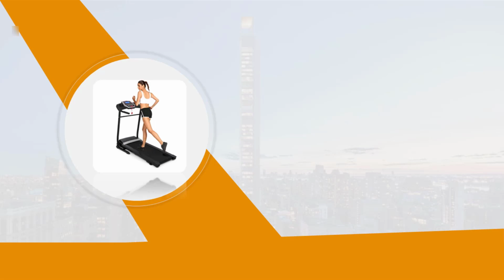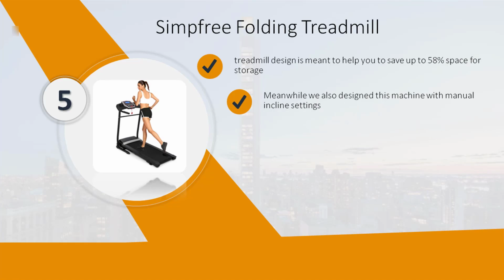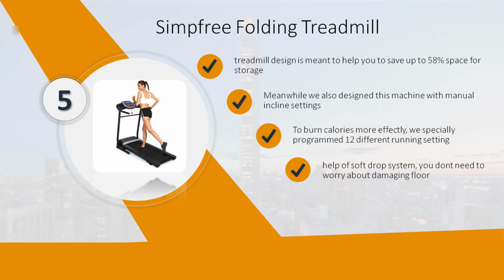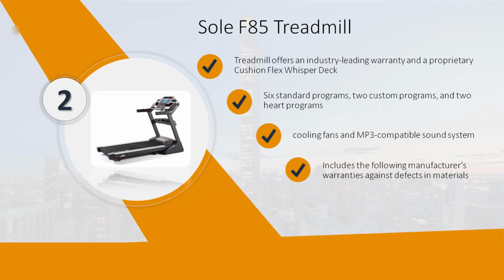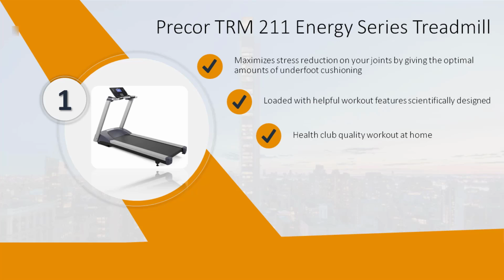TOP 5 Best Treadmills for Home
💰 Purchase From (US)

👉Simpfree Folding Treadmill

👉Bowflex TC100 TreadClimber

👉3G Cardio Pro Runner Treadmill

👉Sole F85 Treadmill

👉Precor TRM 211 Energy Series Treadmill